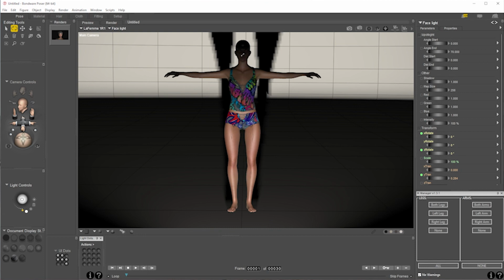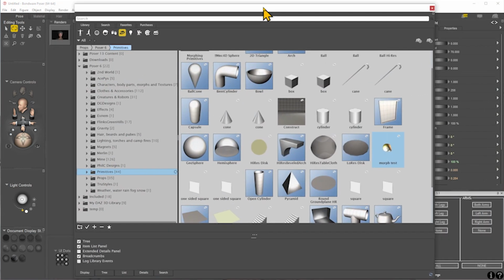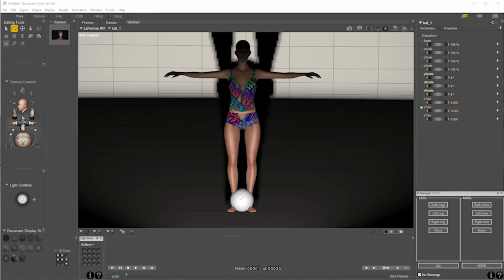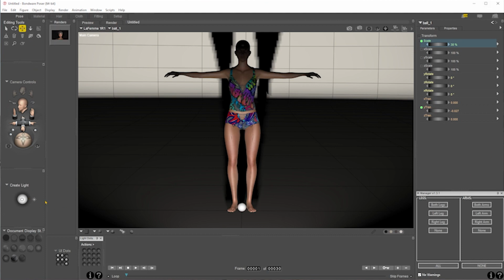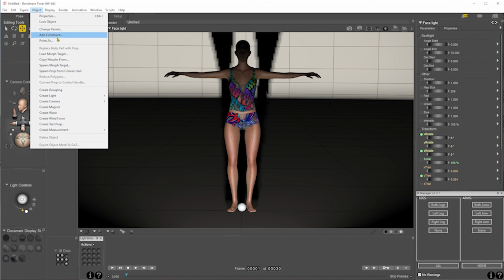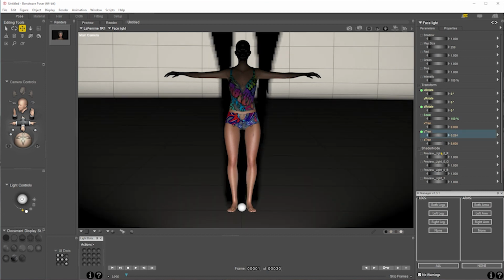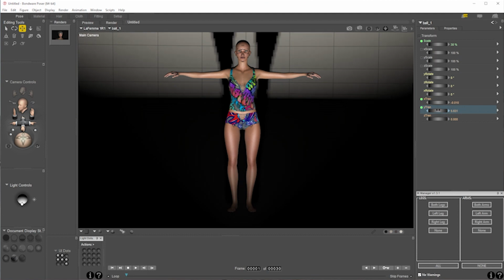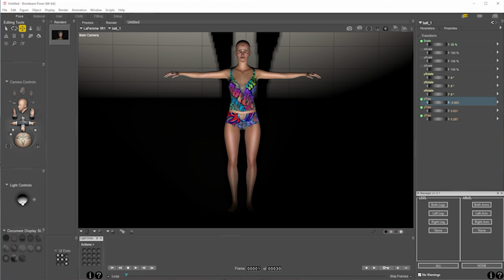Creating an animatable target light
A target light can be a useful way to get the best of both worlds - the ability to aim where there is not object, and ease of animation.